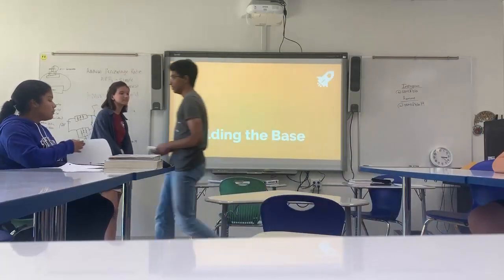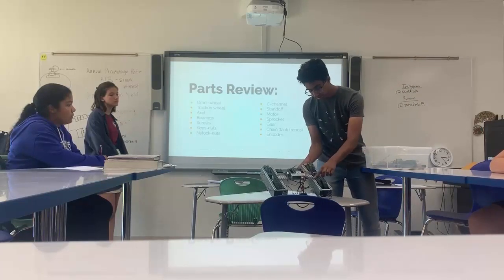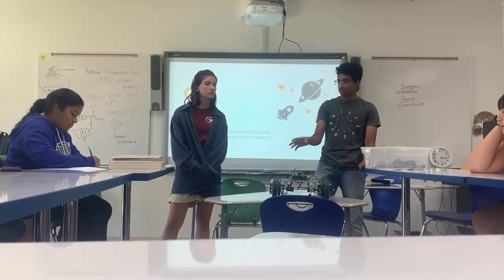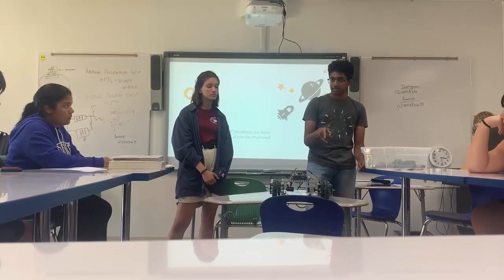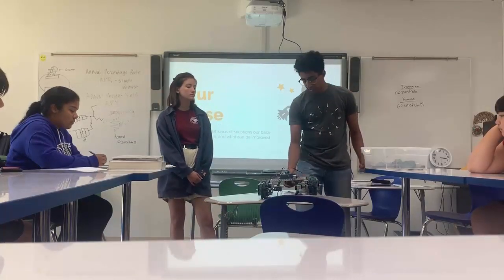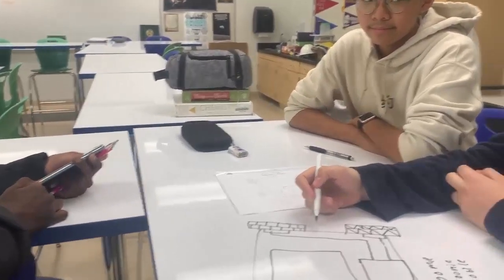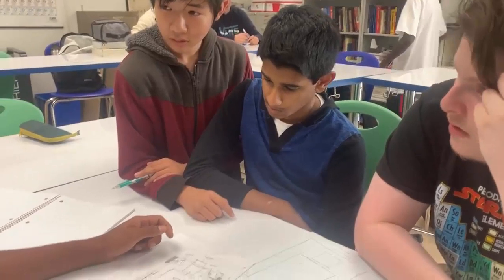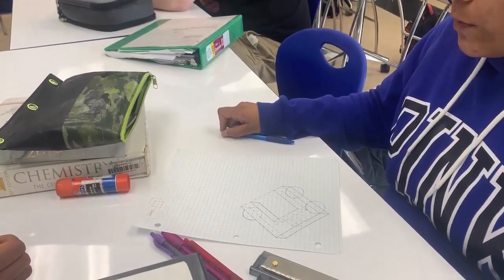Introductory VEX Robotics Lesson 3: Building a Base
Our SSHS VEX Robotics teachers describe how to build a proper base in VEX Robotics and a few examples of base types. Make sure to try and design your own base so that you can prepare for build season!

Want to know more about our club as our teams get ready for Tower Takeover?